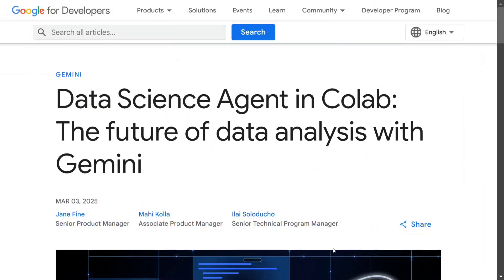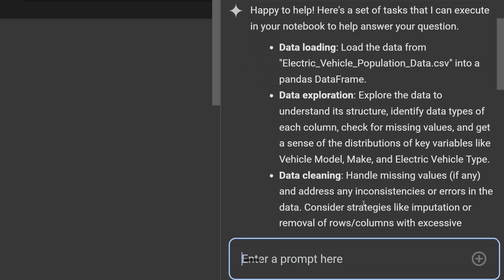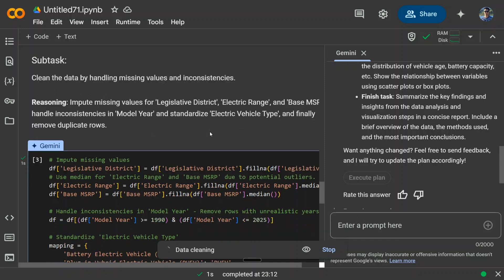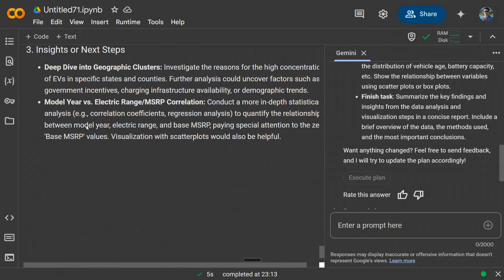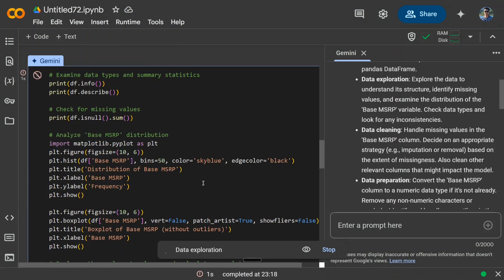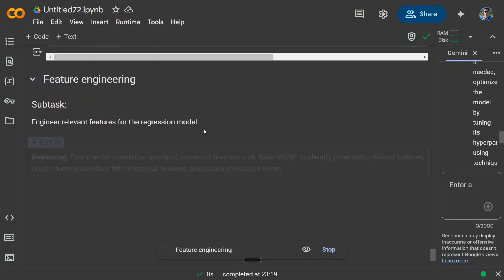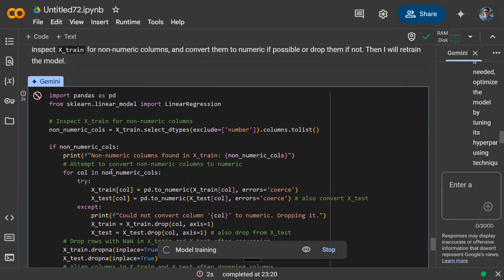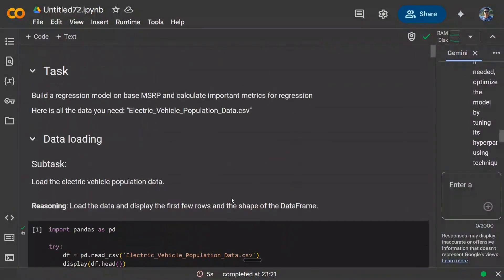How to use Google Data Science Agent for free on Colab?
This video demonstrates Google Data Science Agent which can develop data science pipelines with just a prompt